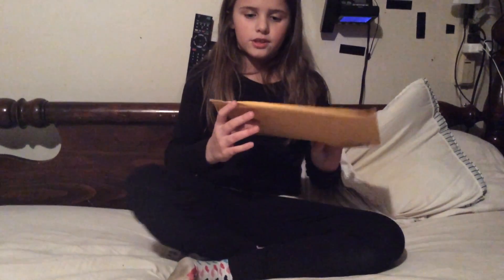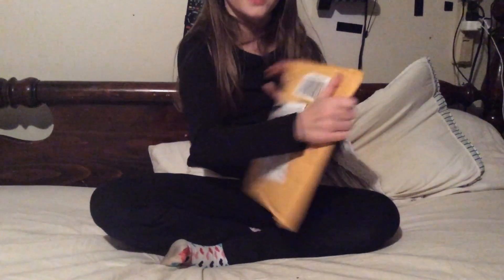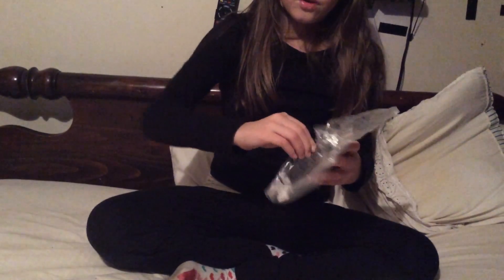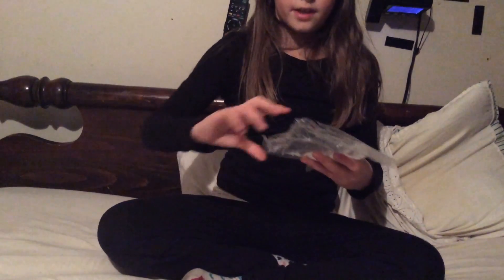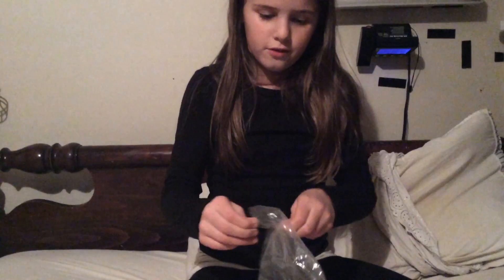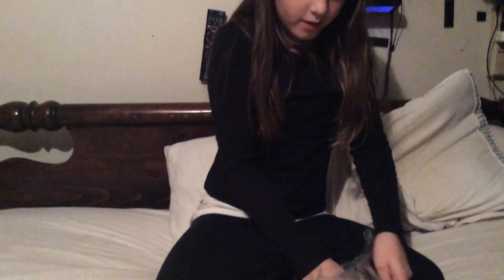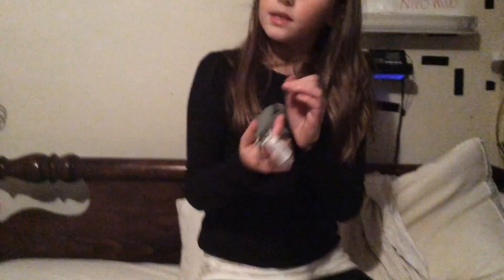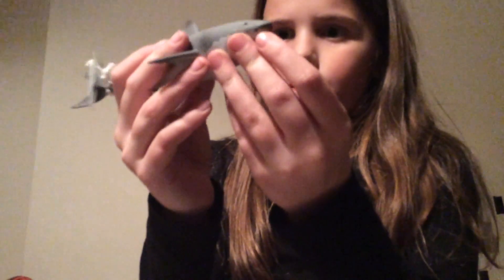Sisters shark figure